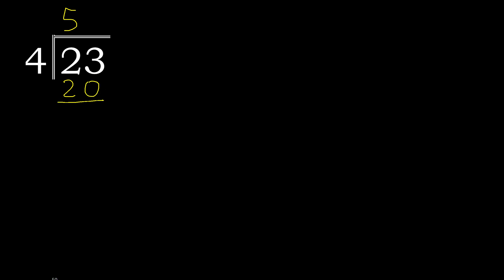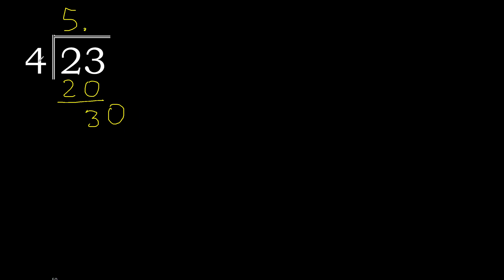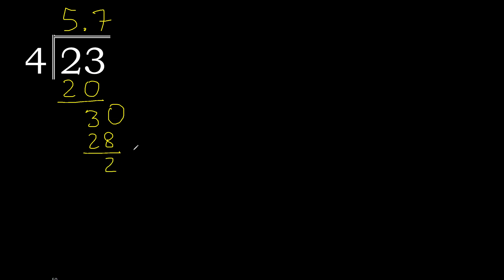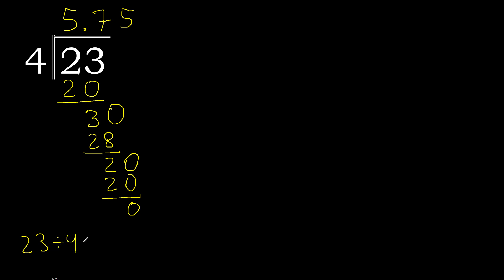Divide 23 by 4 , decimal result . Division with 1 Digit Divisors . How to do